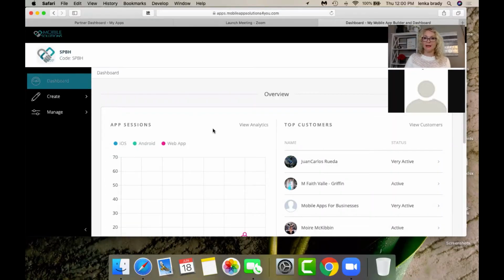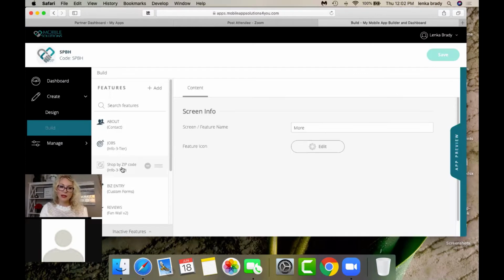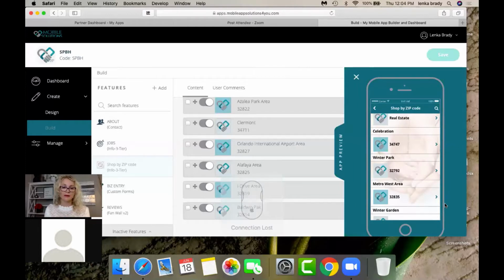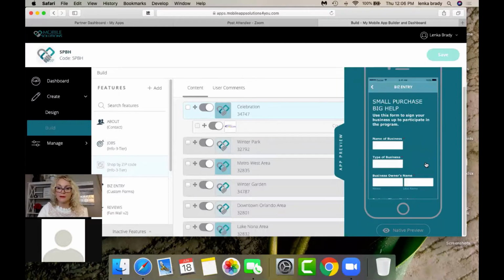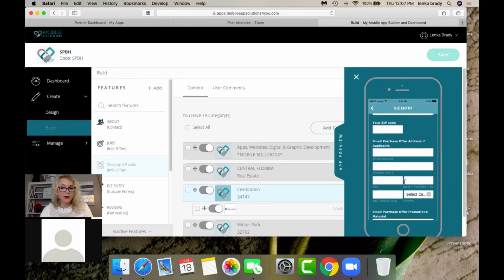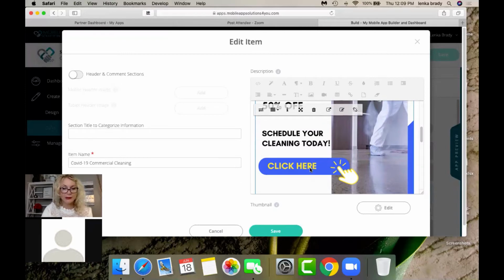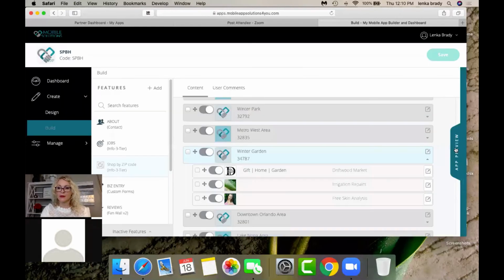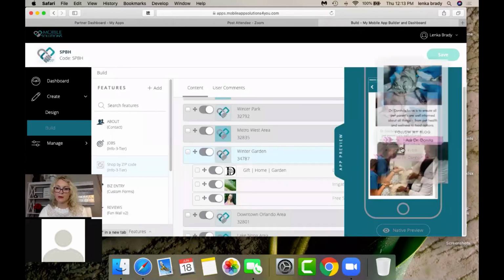Top Community App For Orlando Businesses | Tutorial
In this week's Lunch and Learn series we discussed how you can create your own landing page on our Small Purchase Big Help app. Watch this tutorial video to learn where to submit your information "Biz Entry", what not to miss (phone numbers, URL links, etc.) and what we do with your information once you hit the "send" button.

If you'd like to schedule a free 30 minute consultation to help you maximize this tool, go

If you'd like to learn more about Mobile Solutions, go